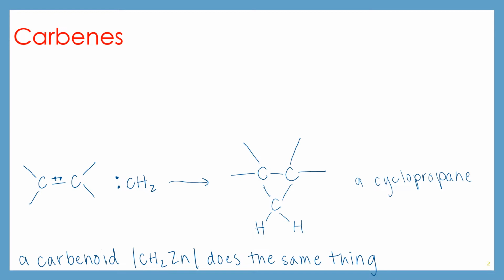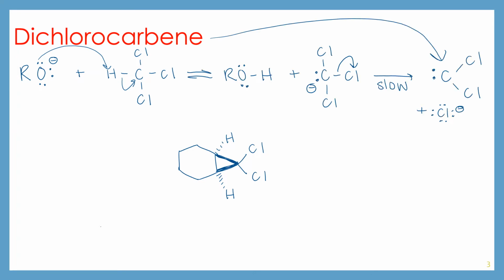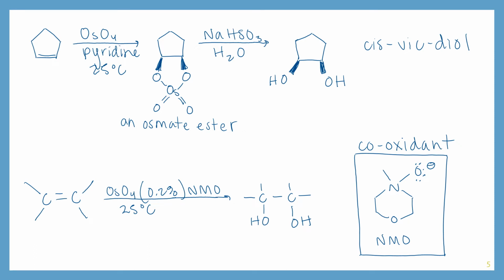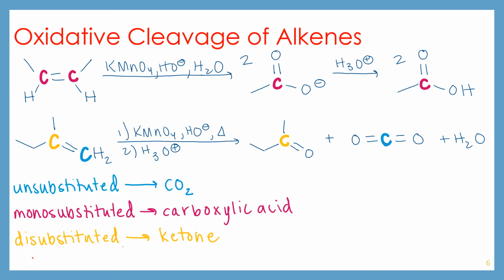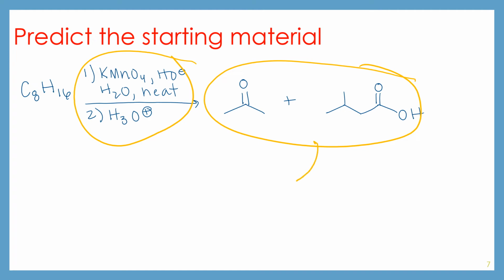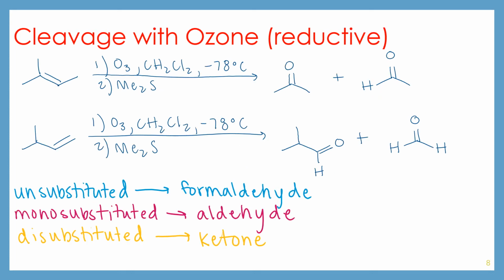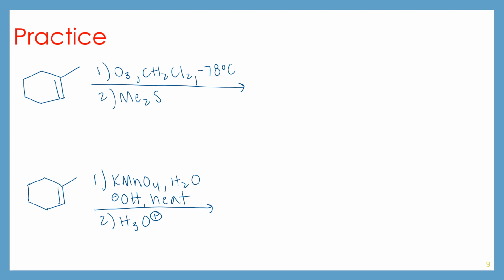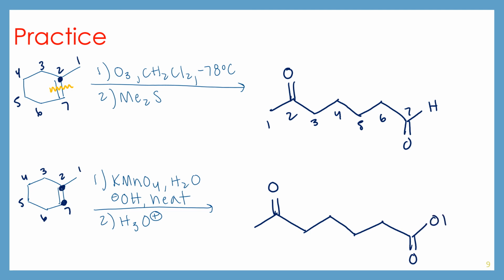2341 Chapter 8 Part 5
Carbenes, Oxidation, and Oxidative Cleavage